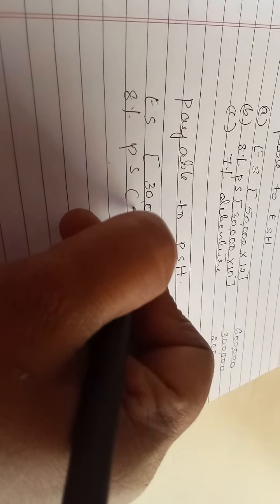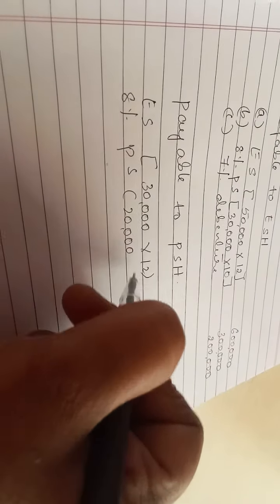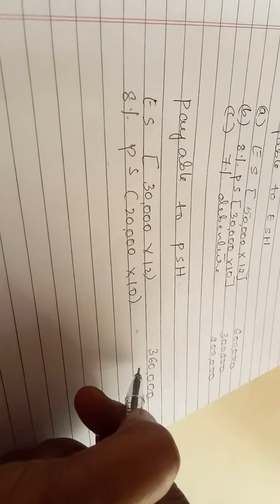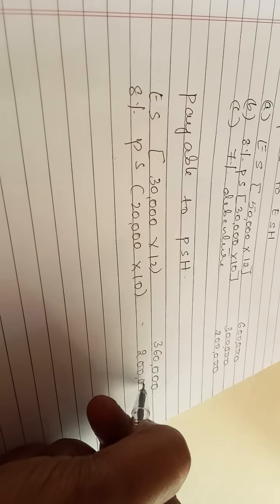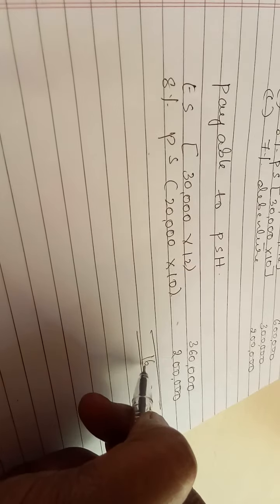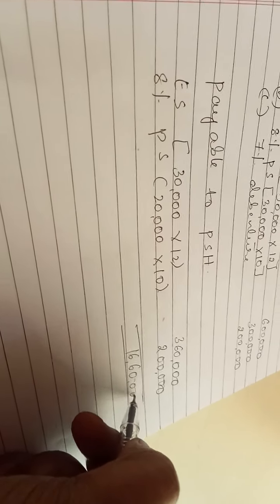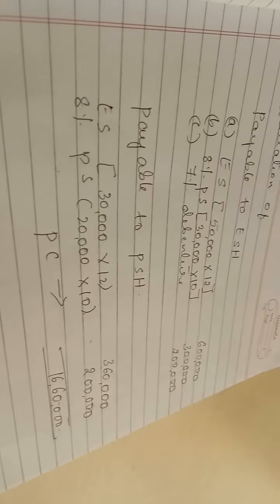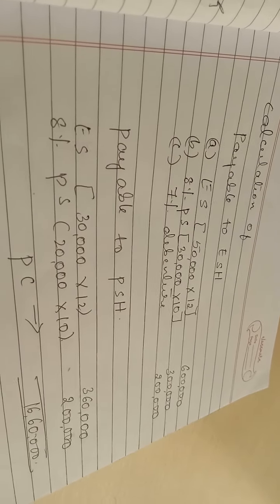Problem on calculation of purcase consideration